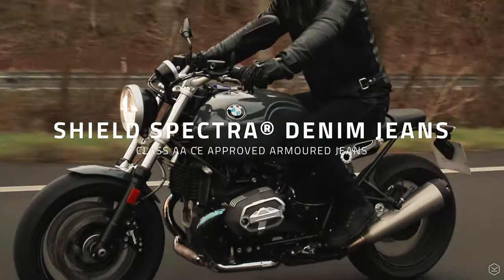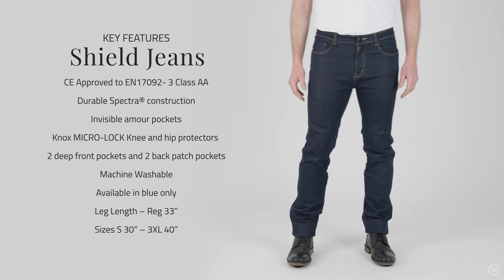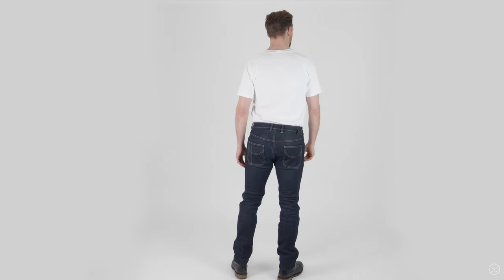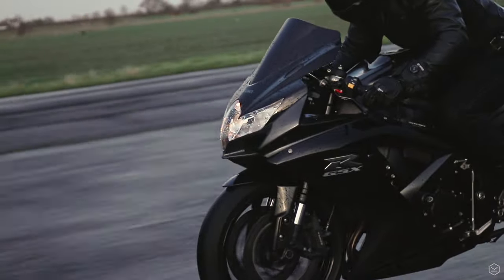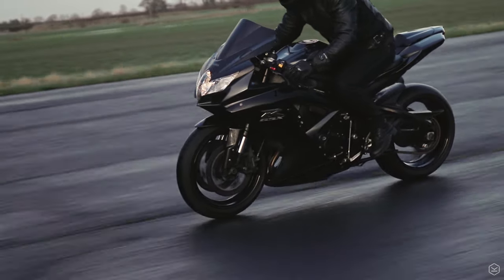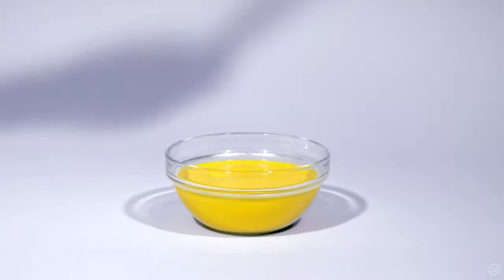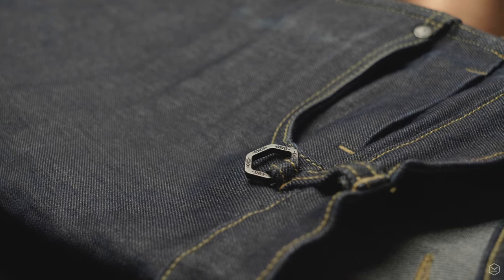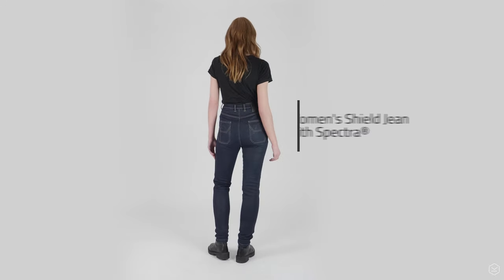Knox Shield Jeans with Spectra® - Best single layer riding Jeans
The Knox Shield Jeans are a brand new addition to the Knox Denim Collection for 2020 and are the highest performance Jean Knox has ever produced. A genuine single layer motorcycle Jean, with no extra inner lining, the Shield Jean feature un-paralled performance, comfort, breathability and lightweight.

The Shield Jeans are approved to the latest European standard and is CE Approved to EN17092 Class AA, a fantastic level of protection considering that they are genuinely single layer.

The Shield Jeans include Knox MICRO-LOCK armour for both the hips and knees as standard. Knox MICRO-LOCK uses SMART technology and properties to keep the armour super soft to touch but it locks when impacted. To find more about Microlock armour you can check our separate video.

The Shield Jeans are available online and instore from W/C22nd June